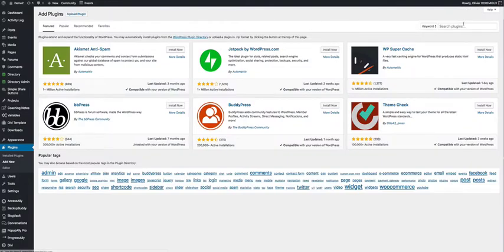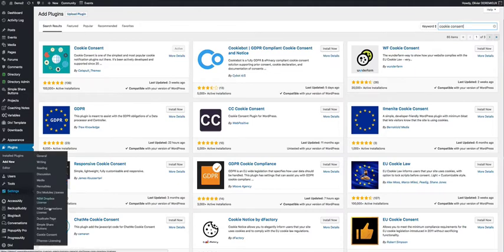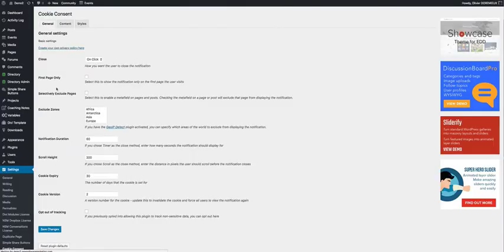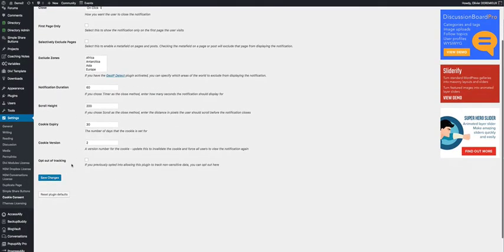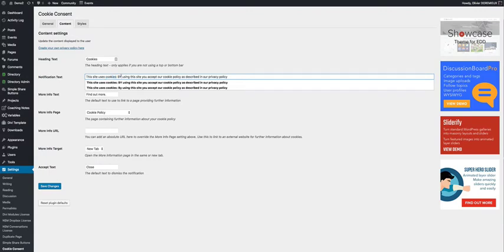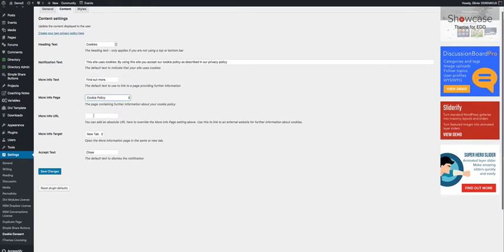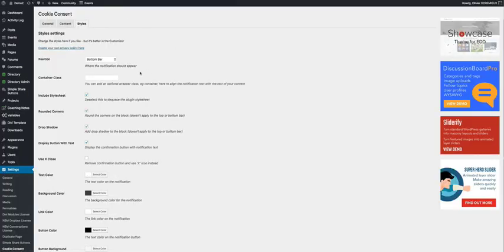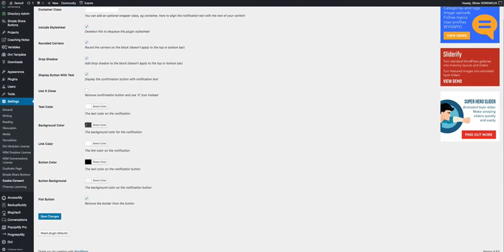How to add a Cookie Notification to your WordPress Site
How to add a cookie consent notification on your website with a free plugin in just 5 minutes.

For more trainings and inspiration join our free community The Membership Experiment